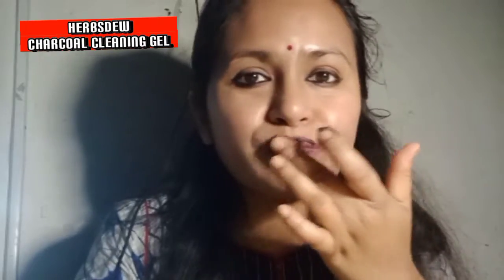HerbsDew Charcoal cleansing gel application